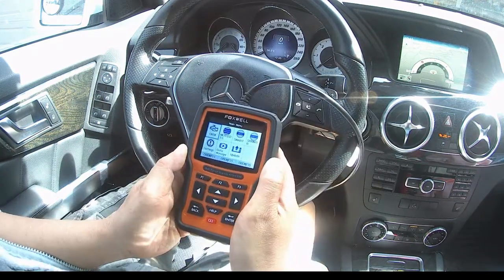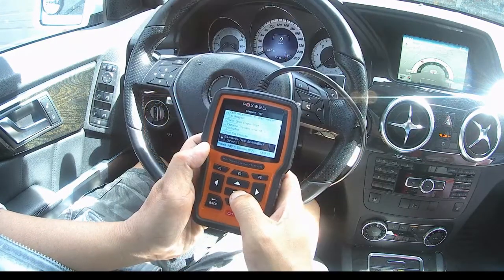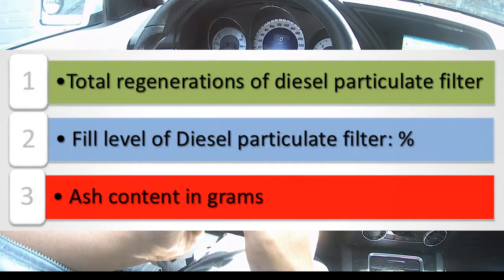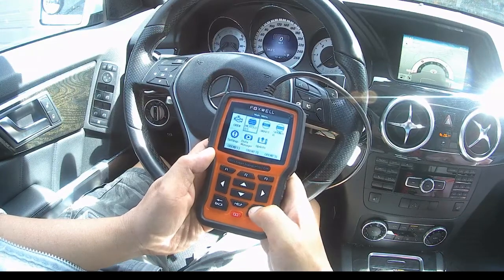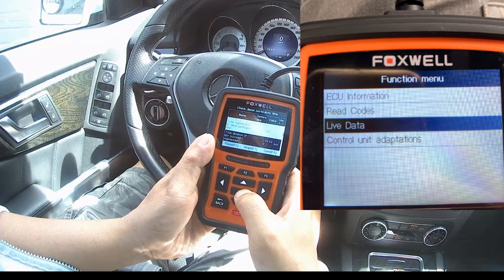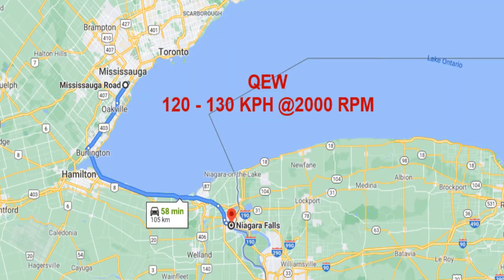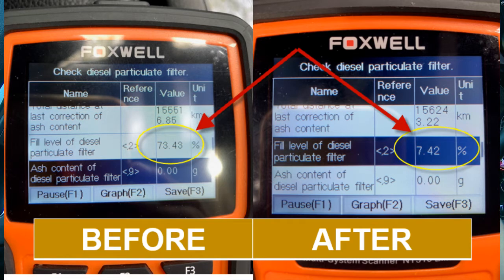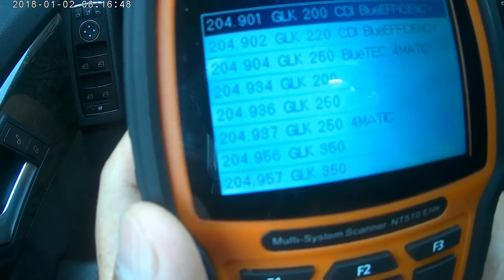When (Not How but when) to Regenerate DPF Filter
DPF REGENERATION